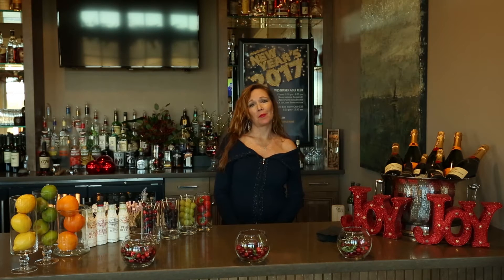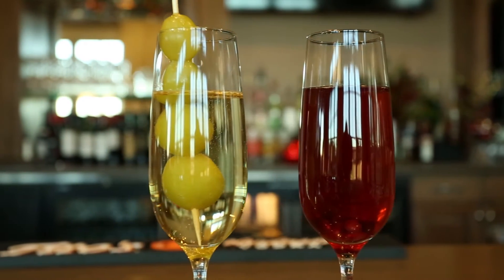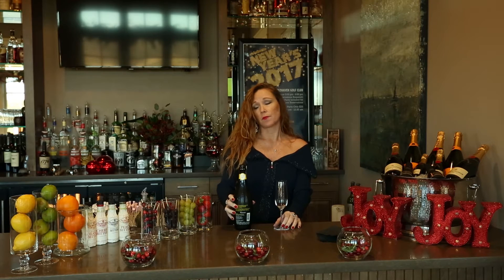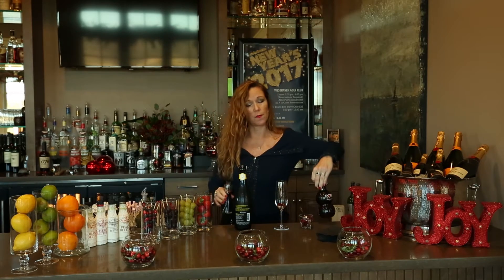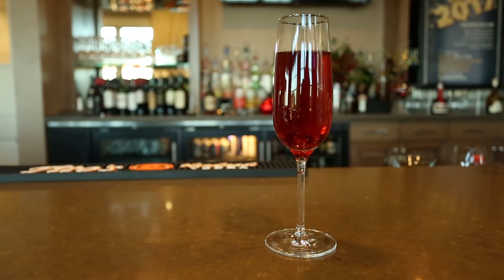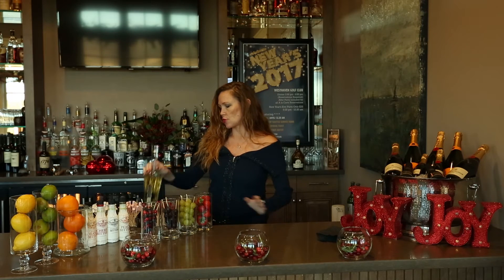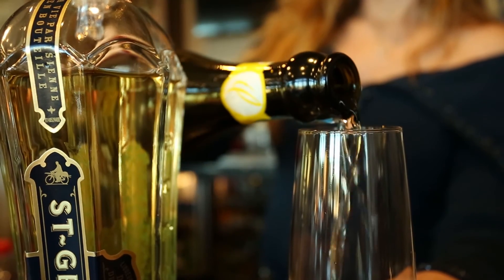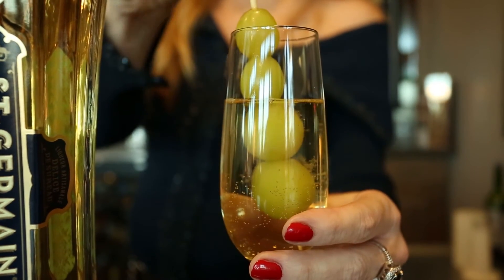New Year's Eve Cocktail Ideas